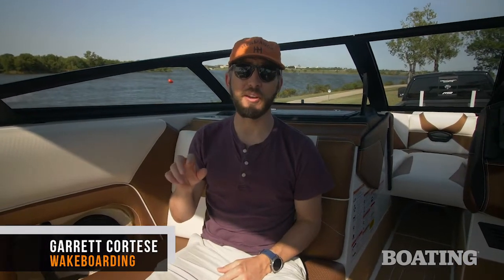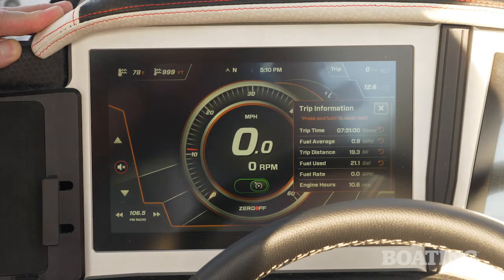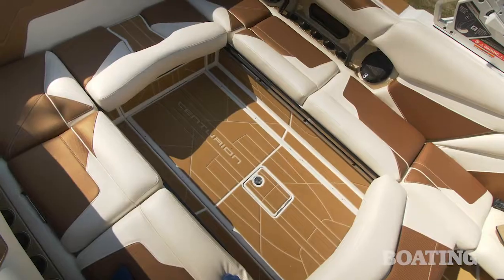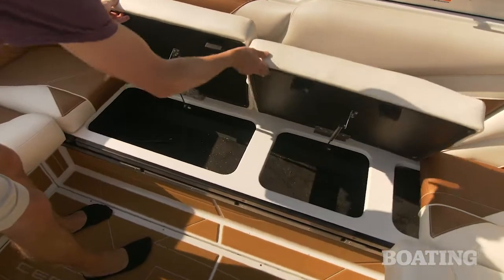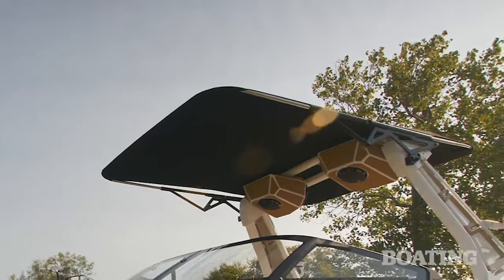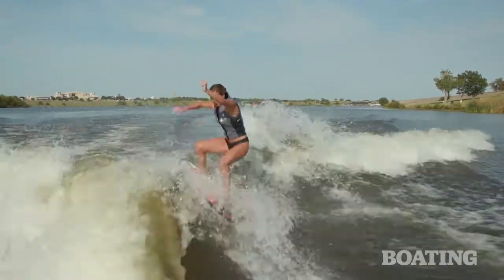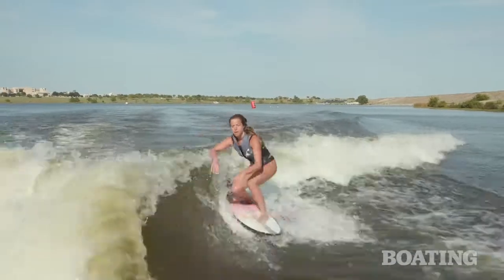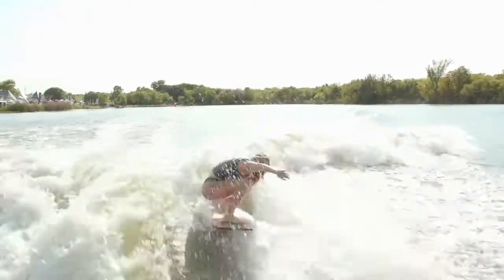2021 Boat Buyers Guide: Centurion Ri265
Centurion's Ri265 throws some of the biggest wakes and waves while also providing comfortable seating for a crew of 18.